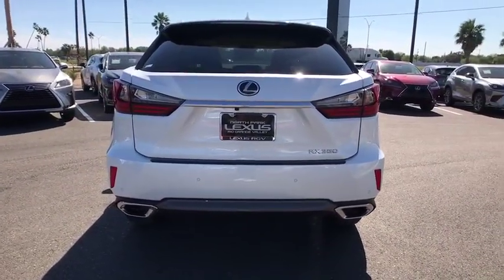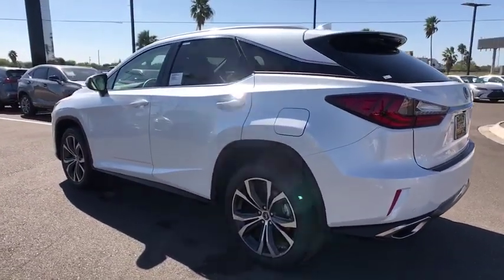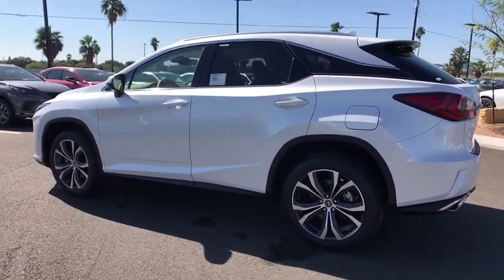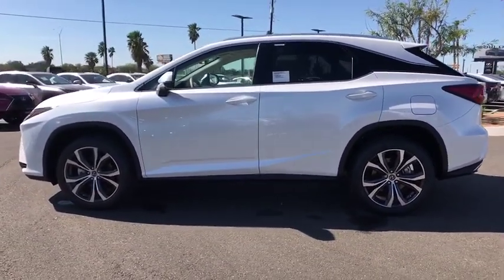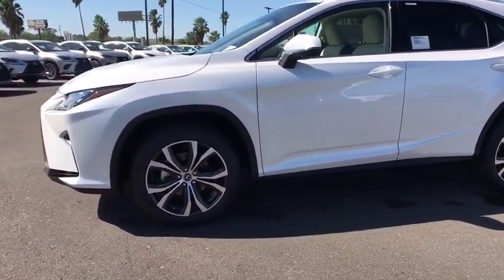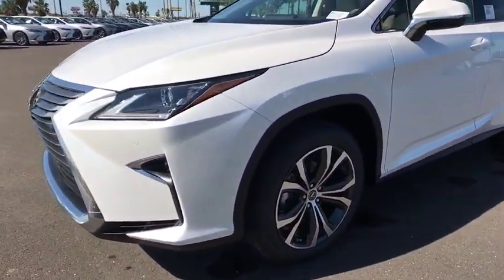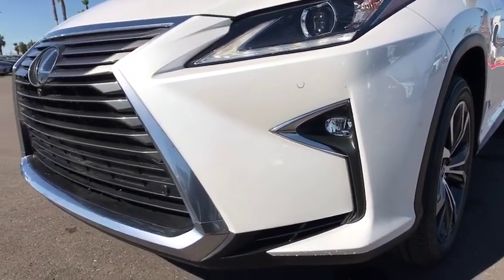2019 LEXUS RX McAllen, Corpus Christi, Brownsville, Harlingen and Laredo, TX 8R121319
Eminent White Pearl New 2019 LEXUS RX available in McAllen Texas at North Park Lexus Rio Grande Valley. Servicing the Corpus Christi, Brownsville, Harlingen and Laredo, TX area.
2019 LEXUS RX RX 350 - Stock#: 8R121319 - VIN#: 2T2ZZMCA4KC121319

Nav System, Heated Seats, Moonroof, iPod/MP3 Input, Satellite Radio, Bluetooth, Dual Zone A/C, Keyless Start, 12.3 NAVIGATION SYSTEM, PREMIUM PACKAGE, BI-LED HEADLAMPS W/ADAPTIVE FRONT LIG. EPA 27 MPG Hwy/20 MPG City!WHY BUY FROM USNorth Park Lexus Rio Grande Valley is the premier luxury dealership in San Juan, Texas with a vast selection of new Lexus and top of the line preowned vehicles for sale. Visit our one-of-a-kind Lexus dealership near McAllen and experience amazing.OPTION PACKAGES12.3 NAVIGATION SYSTEM advanced voice command casual-language voice recognition system, remote touch navigation controller, HD Radio w/iTunes tagging, SiriusXM NavTraffic, NavWeather, Sports, Stocks and Fuel Prices (1-year trial data subscription included) and Electro Multi Vision (EMV) display, Lexus Enform Destination Assist, Lexus Enform App Suite, destination search, Yelp, iHeartRadio, Facebook Places, Movietickets.com, OpenTable, Pandora, Slacker, stocks, fuel prices and sports, Single-Disc DVD Changer, PANORAMIC VIEW MONITOR W/BLIND SPOT MONITOR rear cross traffic assist, intelligence clearance and back sonar, and lane change assist, POWER TILT & SLIDE MOONROOF roof rail, WHEELS: 20 X 8 SPLIT 5-SPOKE DARK SILVER machined finish, Tires: P235/55R20 M+S, PREMIUM PACKAGE walnut without illumination door trim, Power Folding Electrochromic Mirror w/Memory, power fold and memory, Rear Armrest Storage Compartment, Driver Seat Memory w/3 Settings, driver's seat Easy Exit (auto away/return), Steering Wheel Memory, HEATED & VENTILATED FRONT SEATS, BI-LED HEADLAMPS W/ADAPTIVE FRONT LIGHTING SYSTEM automatic high beams, WOOD & LEATHER HEATED STEERING WHEEL, ACCESSORY PACKAGE Cargo Net, Carpet Cargo Mat, Key Gloves, Alloy Wheel Locks, TOUCH-FREE POWER REAR DOOR emblem sensor and easy closer door.Fuel economy calculations based on original manufacturer data for trim engine configuration.
ACCESSORY PACKAGE  -inc: Cargo Net  Carpet Cargo Mat  Key Gloves  Alloy Wheel Locks,POWER TILT & SLIDE MOONROOF  -inc: roof rail,HEATED & VENTILATED FRONT SEATS,BI-LED HEADLAMPS W/ADAPTIVE FRONT LIGHTING SYSTEM  -inc: automatic high beams,WOOD & LEATHER HEATED STEERING WHEEL,PANORAMIC VIEW MONITOR W/BLIND SPOT MONITOR  -inc: rear cross traffic assist  intelligence clearance and back sonar  and lane change assist,TOUCH-FREE POWER REAR DOOR  -inc: emblem sensor and easy closer door,PREMIUM PACKAGE  -inc: walnut without illumination door trim  Power Folding Electrochromic Mirror w/Memory  power fold and memory  Rear Armrest Storage Compartment  Driver Seat Memory w/3 Settings  driver's seat Easy Exit (auto away/return)  Steering Wheel Memory,12.3 NAVIGATION SYSTEM  -inc: advanced voice command casual-language voice recognition system  remote touch navigation controller  HD Radio w/iTunes tagging  SiriusXM NavTraffic  NavWeather  Sports  Stocks and Fuel Prices (1-year trial data subscription included) and Electro Multi Vision (EMV) display  Lexus Enform Destination Assist  Lexus Enform App Suite  destination search  Yelp  iHeartRadio  Facebook Places  Movietickets.com  OpenTable  Pandora  Slacker  stocks  fuel prices and sports  Single-Disc DVD Changer,WHEELS: 20 X 8 SPLIT 5-SPOKE DARK SILVER  -inc: machined finish  Tires: P235/55R20 M+S,Front Wheel Drive,Power Steering,ABS,4-Wheel Disc Brakes,Brake Assist,Aluminum Wheels,Tires - Front On/Off Road,Tires - Front Performance,Tires - Rear Performance,Temporary Spare Tire,Heated Mirrors,Power Mirror(s),Integrated Turn Signal Mirrors,Rear Defrost,Privacy Glass,Intermittent Wipers,Variable Speed Intermittent Wipers,Rain Sensing Wipers,Rear Spoiler,Remote Trunk Release,Power Liftgate,Power Door Locks,Daytime Running Lights,Automatic Headlights,Fog Lamps,AM/FM Stereo,CD Player,Satellite Radio,MP3 Player,Bluetooth Connection,Auxiliary Audio Input,HD Radio,Smart Device Integration,Steering Wheel Audio Controls,Hard Disk Drive Media Storage,Power Driver Seat,Power Passenger Seat,Bucket Seats,Driver Adjustable Lumbar,Passenger Adjustable Lumbar,Pass-Through Rear Seat,Rear Bench Seat,Adjustable Steering Wheel,Trip Computer,Power Windows,Leather Steering Wheel,Keyless Entry,Keyless Start,Universal Garage Door Opener,Cruise Control,Adaptive Cruise Control,Climate Control,Multi-Zone A/C,Premium Synthetic Seats,Auto-Dimming Rearview Mirror,Driver Vanity Mirror,Passenger Vanity Mirror,Driver Illuminated Vanity Mirror,Passenger Illuminated Visor Mirror,Floor Mats,Cargo Sha